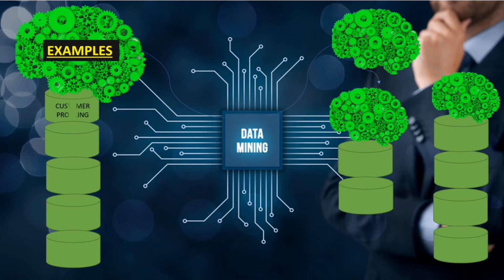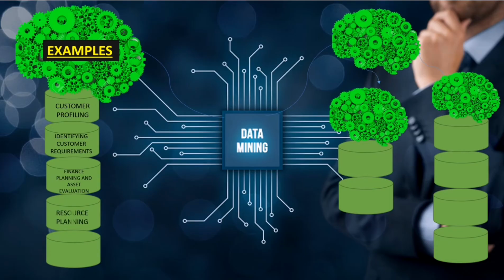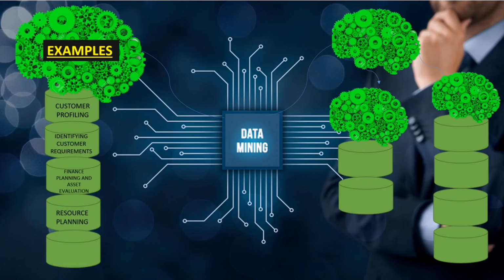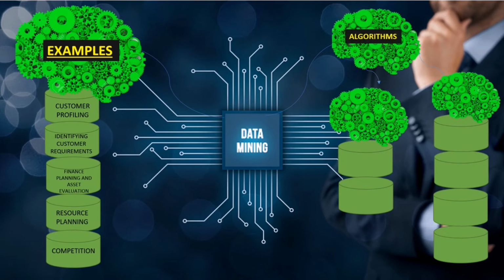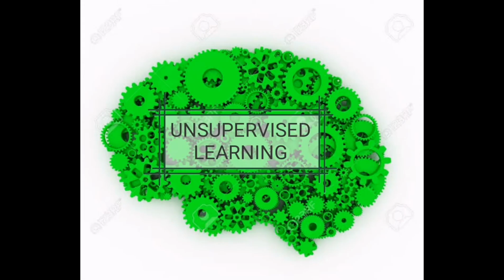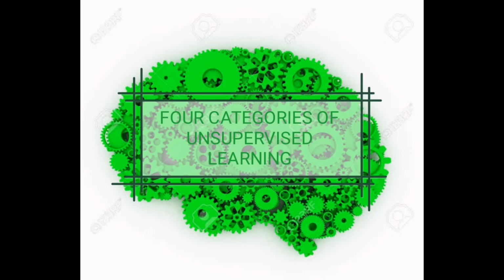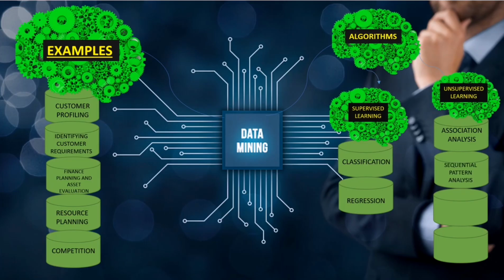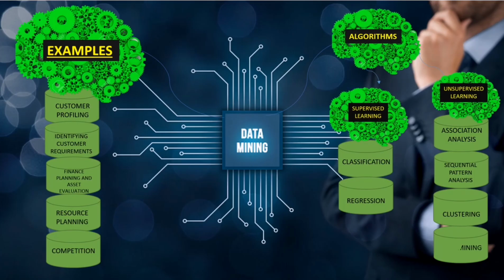What is Data Mining?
This tells about data mining.